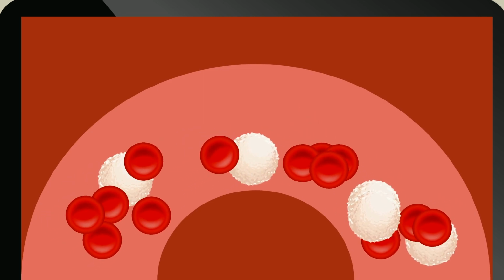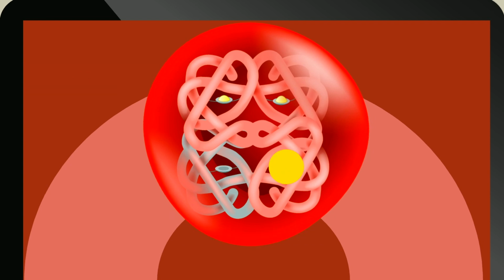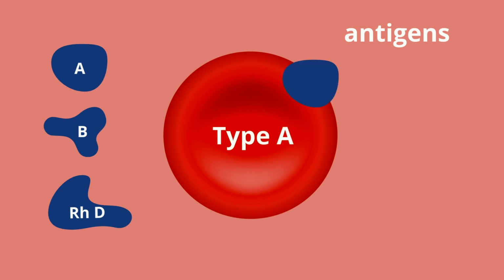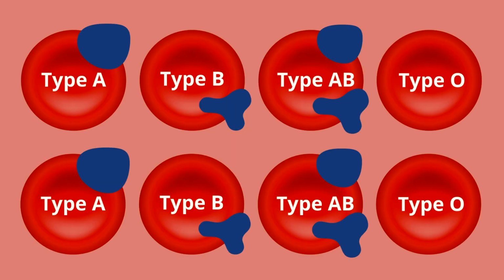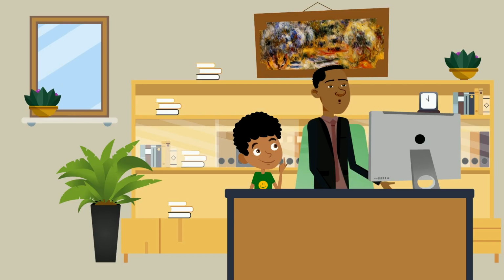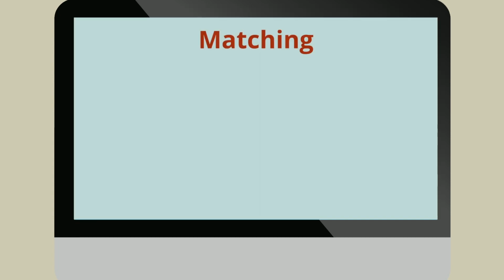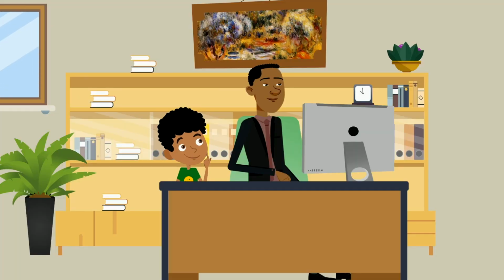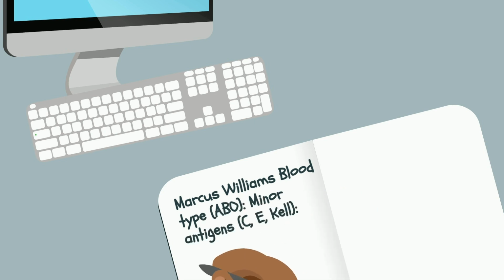Understanding Your Blood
This video is part of the "Blood Transfusions: What You Need to Know and Do" series.